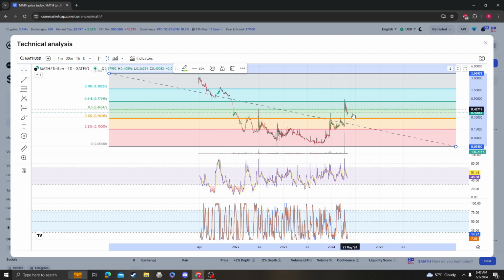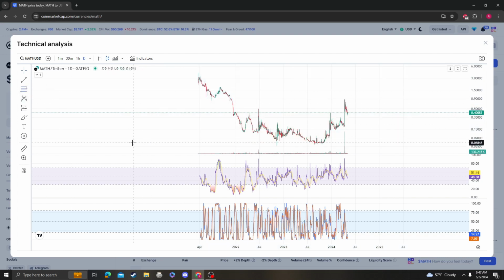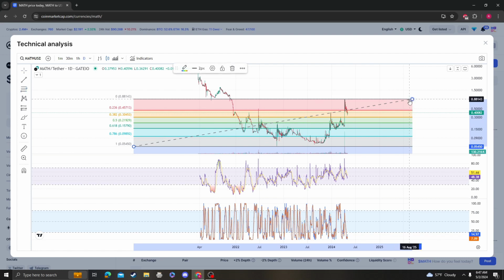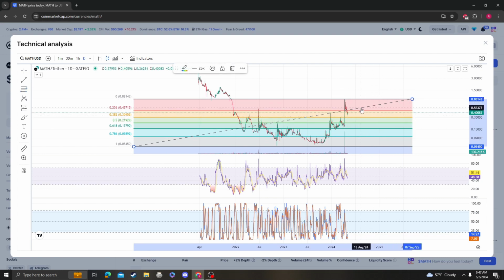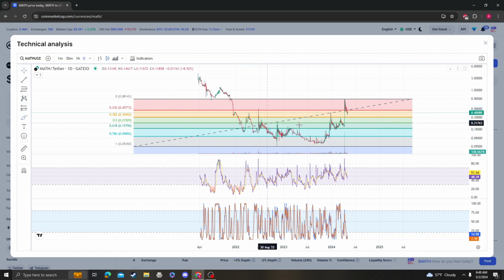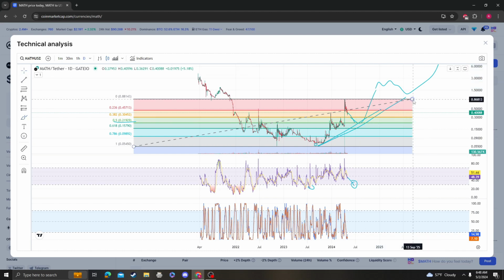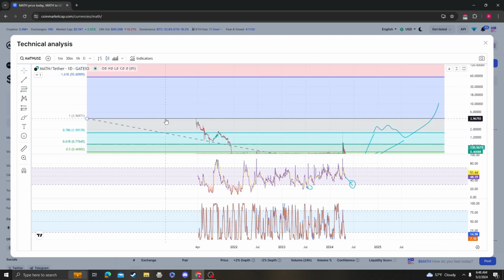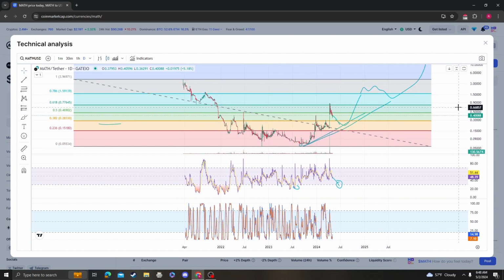MATH NEWS UPDATE, LISTINGS, TARGETS, PRICE PREDICTION AND ANALYSIS 05 02 2024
BTC Coinbase address:
3QgnynZHwhRLMxb5b8acbMqtQunsLHsiEE